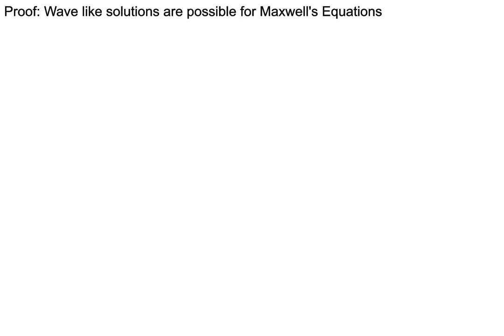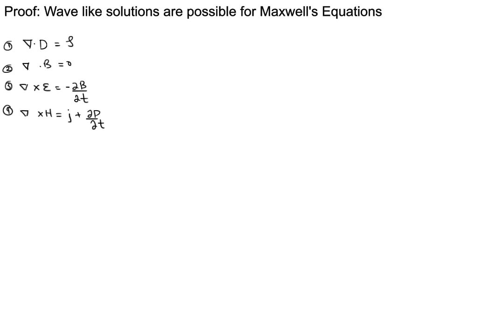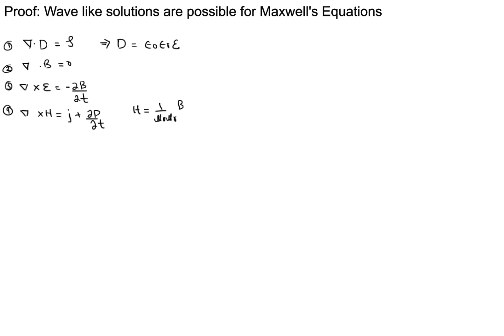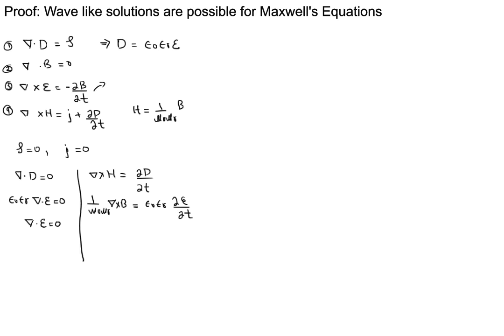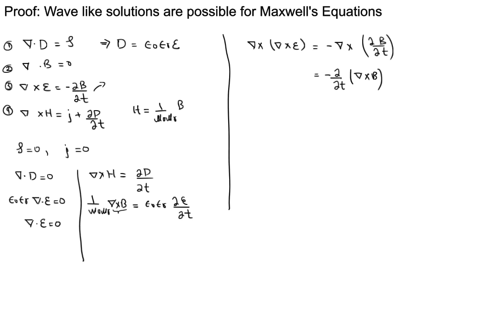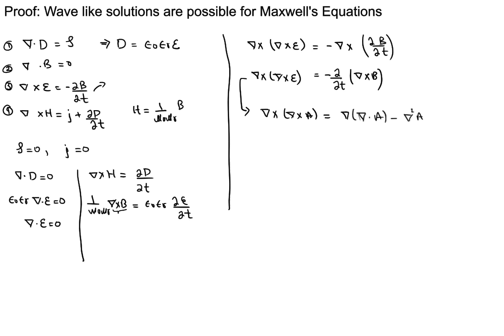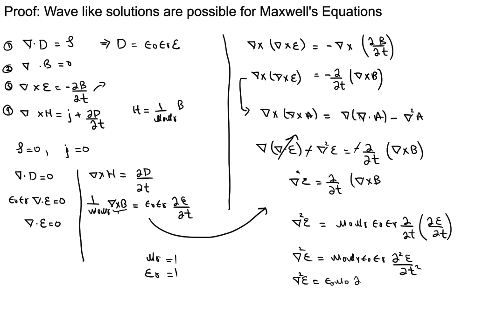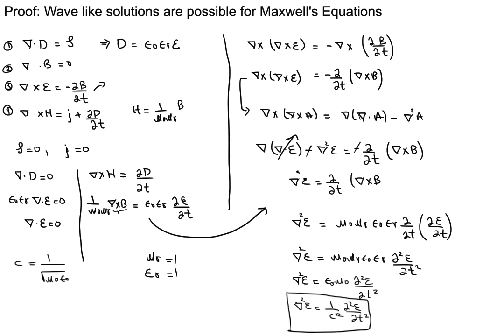Proof: Wave like solutions to Maxwell's Equations (English)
In this video, we mathematically show that wave-like solutions are possible to Maxwell's equations.

You probably already know that wave-like solutions are possible because Maxwell's equations deal with electric and magnetic fields and you already know that they are waves. But what you don't know is that how we arrive at the conclusion that these equations indeed have wave-like solutions. Watch this video to find out.

0:00 Maxwell's Equations
2:10 Proof: Wave-like Solutions to Maxwell's Equations
6:50 Conclusion

Do share it with your class-fellows if they are struggling.

Cheers!

This video is created as a part of a series in which I will be teaching simple mathematical proofs we usually witness in Physics.